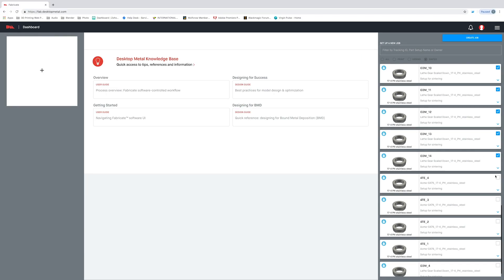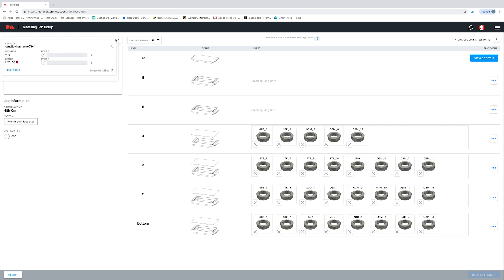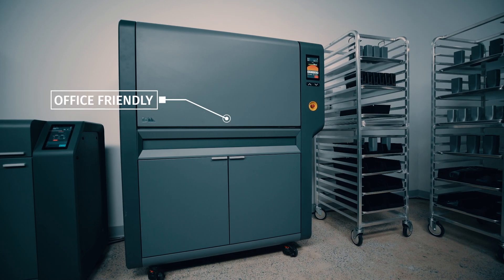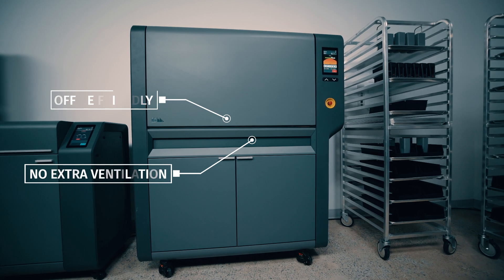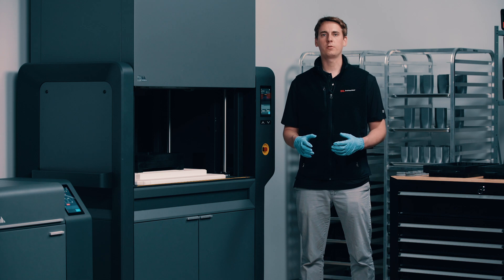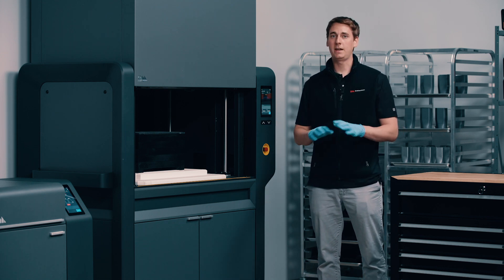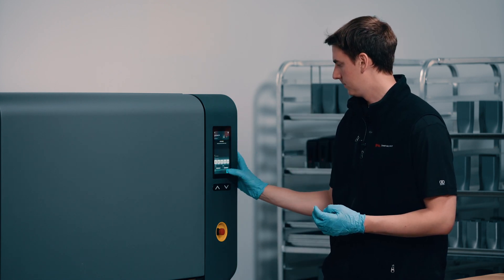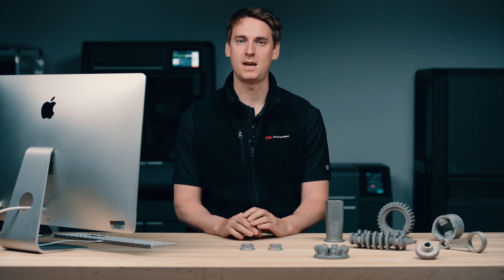Introduction to the Studio System Furnace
Desktop Metal's Studio System uses a 3 step process that ends with sintering. In this video, we walk through how the furnace works and some key features it has.